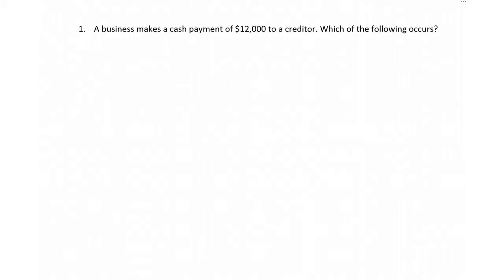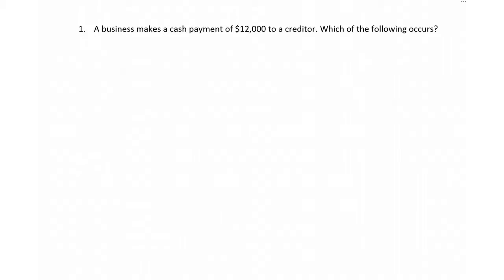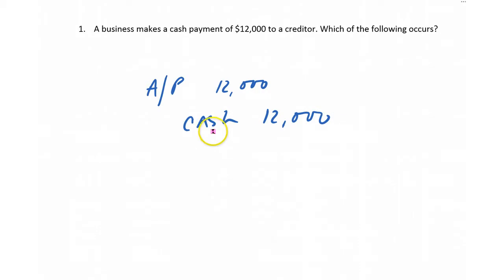BSU ACC 205 Q1